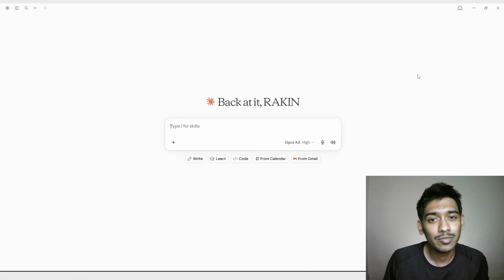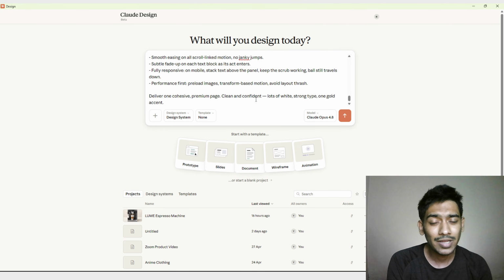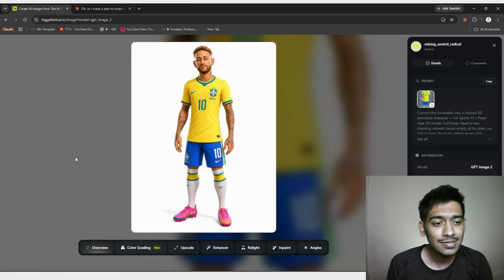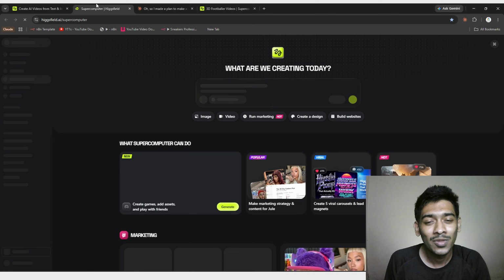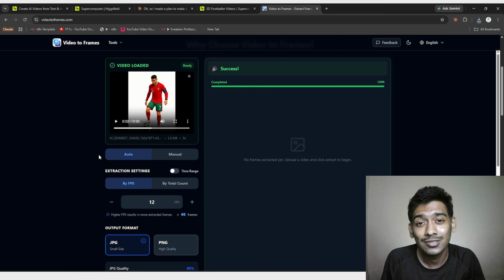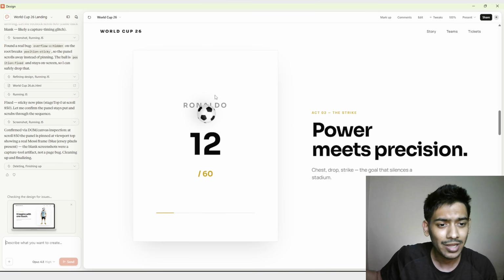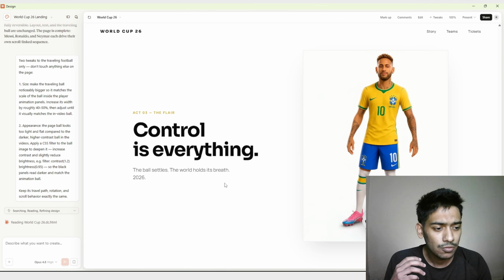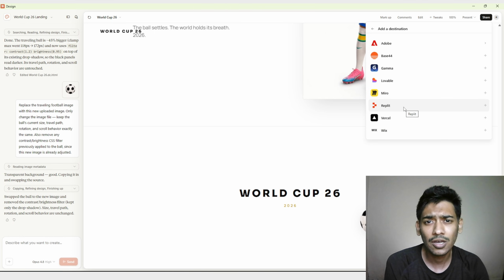I Built This FIFA 2026 Website with Claude AI Only